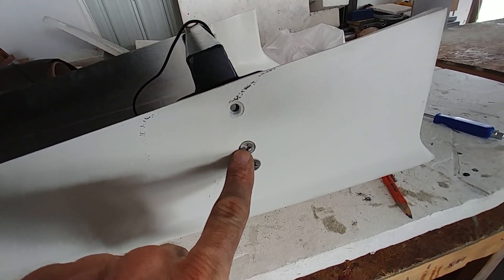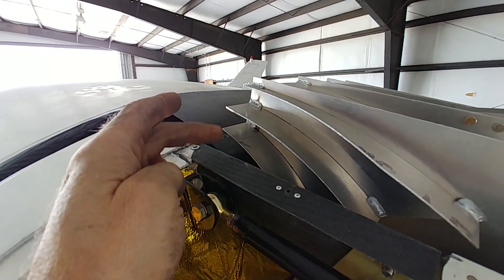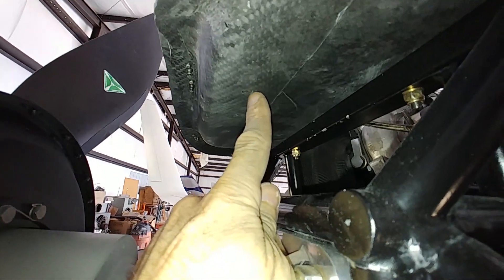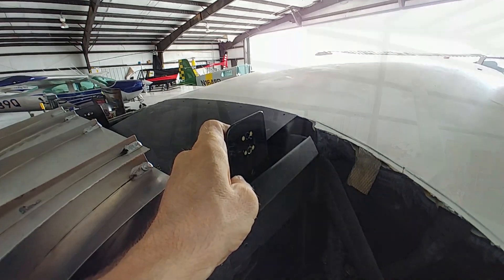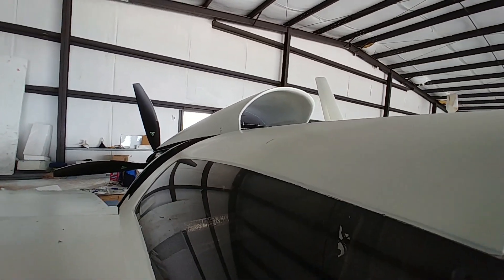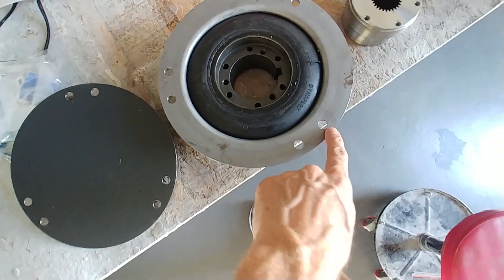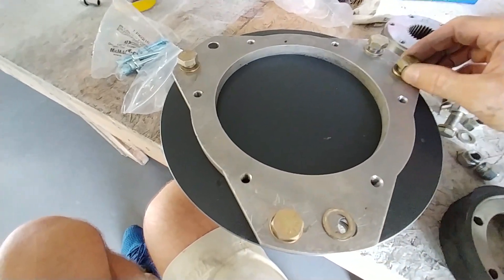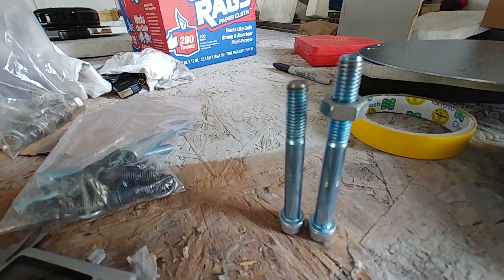Here's the Scoop - Building the Raptor Prototype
After a few quick modifications to the intake scoop bracket I got it installed and operational. It now opens and closes using the actuator switch in the cabin. The new engine coupling is also back from the machine shop and so I'm preparing to install it.